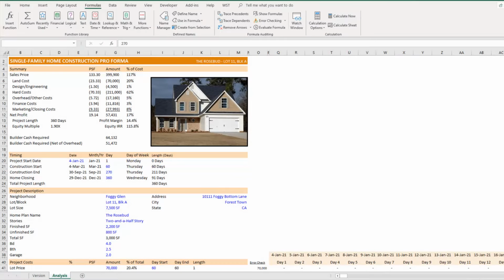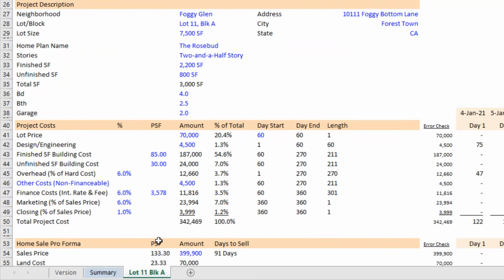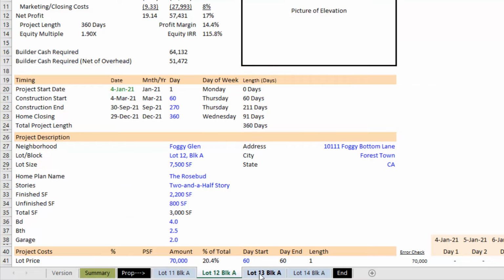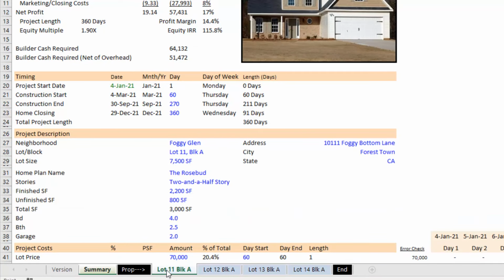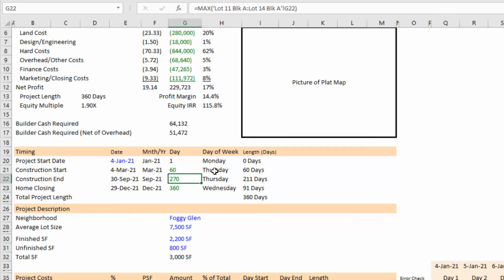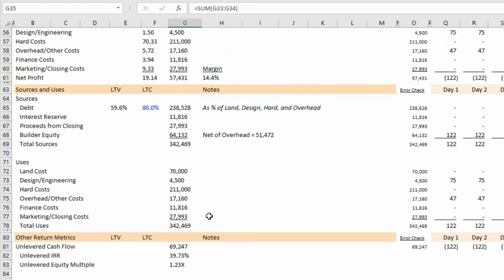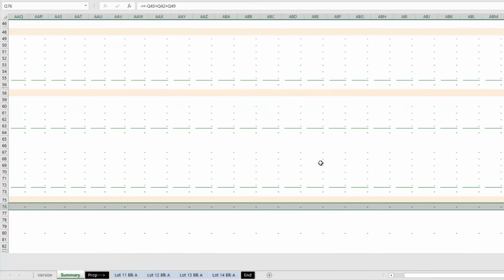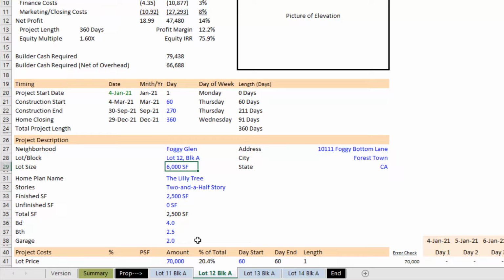Watch Me Build a Pro Forma for Multiple Home Building Projects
This Watch Me Build video takes my Single Family Home Construction Pro forma and adds three more homes to the analysis. While the tutorial only adds three homes, the technique can be used to add many more.

00:00 - Introduction to Multi-Home Construction Proforma Expansion
02:22 - Overview and Duplication of Analysis Worksheet for Multiple Properties
04:55 - Organizing and Adjusting Property Worksheets and Project Start Dates
07:49 - Transition to and Modifications of the Summary Tab
11:25 - Implementing Excel Features for Multi-Property Summation
15:42 - Detailing Construction Timings and Project Descriptions
18:03 - Finalizing Project Costs and Setting Up Home Sale Pro Forma
21:42 - Completing Sources and Uses Section with Cash Flow Roll-Ups
24:02 - Customizing and Expanding the Model for Varied Property Details
26:45 - Conclusion of the Tutorial on Expanding Construction Proforma